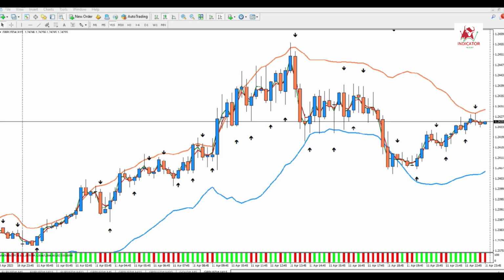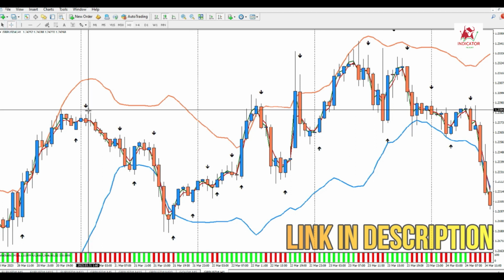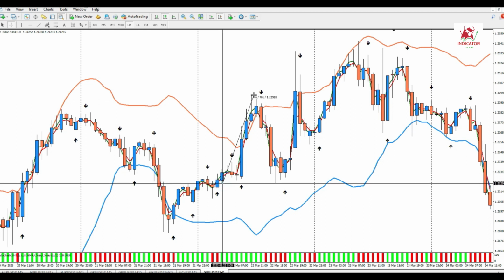1720% Gain Magical 1 & 5 , 15 Minute Scalping Strategy - I Turned $10 into $15,000 using Strategy